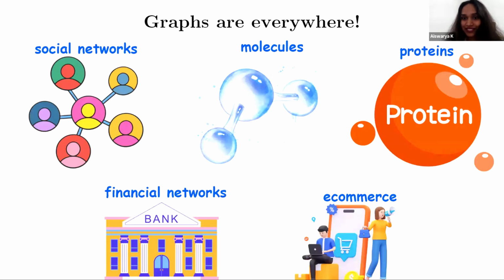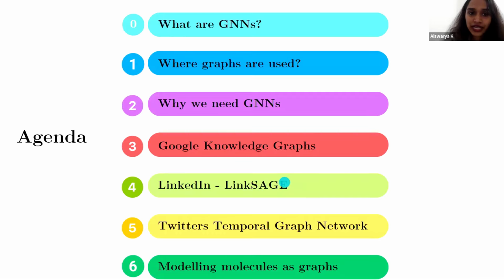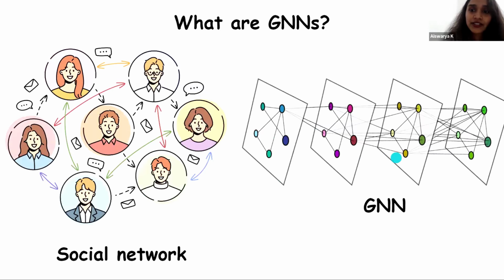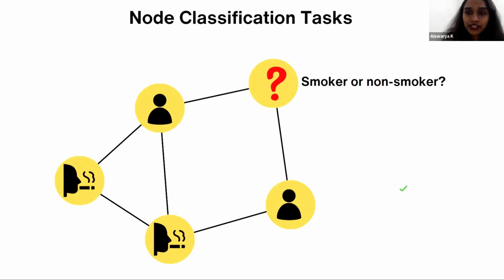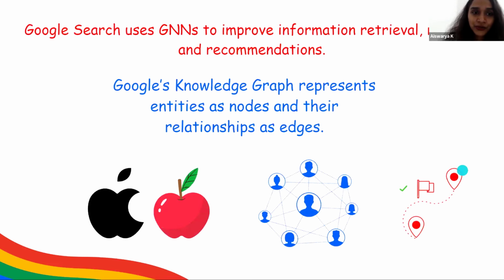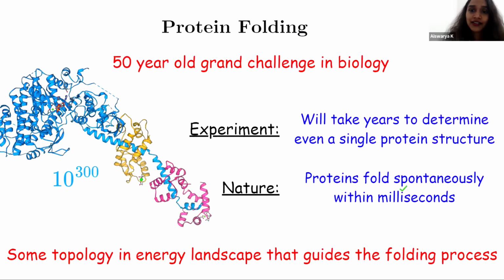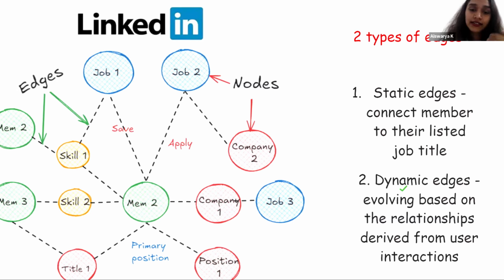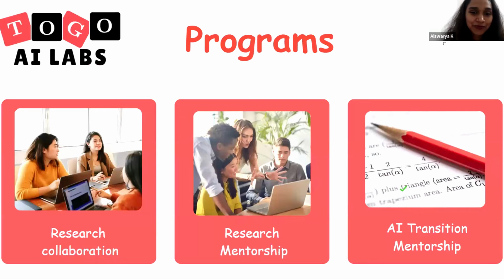GNN Applications From Industry to Research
GNN Applications webinar recording